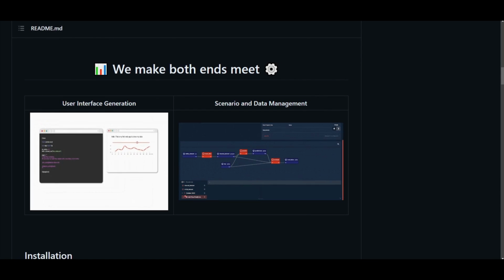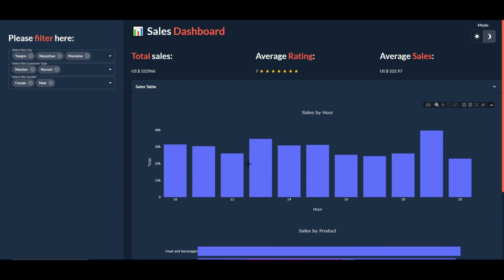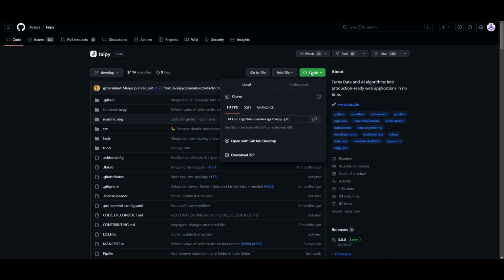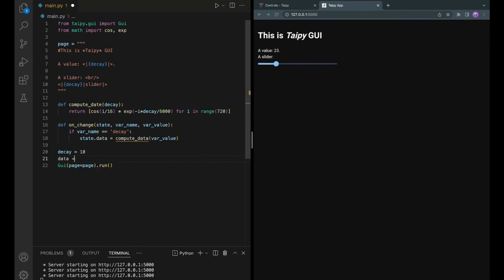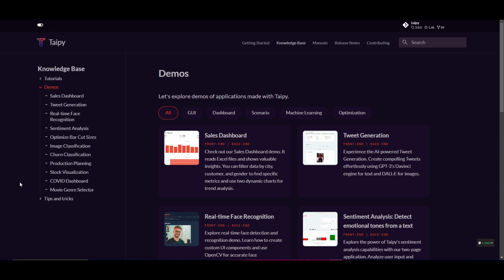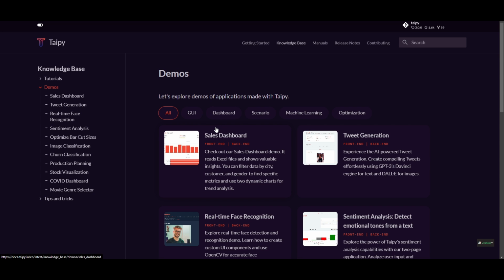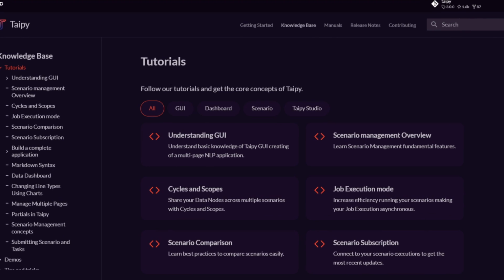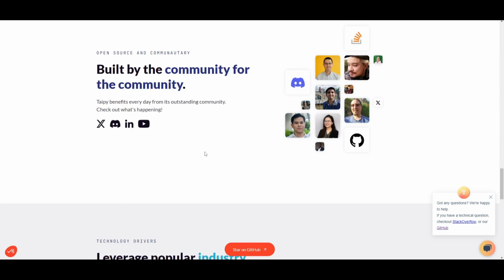Taipy: Create Production Ready Apps with AI FOR FREE!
In this video, we delve into the magic of Taipy, the all-in-one solution for both front-end and back-end web development. No need for extensive coding knowledge; Taipy simplifies the process, from prototypes to full-scale applications!

- Simplified Development: Taipy streamlines the development process, making it accessible to everyone, regardless of front-end or back-end expertise.
- Interactive Dashboards: Learn how to leverage Taipy's simple syntax to craft engaging, multiple-page dashboards without any CSS or HTML knowledge.
- Data Orchestration: Explore Taipy's intuitive components, perfect for organizing and managing data through pipelines and flow orchestration.

If you're ready to unlock the potential of Taipy and revolutionize your web development journey, don't forget to: